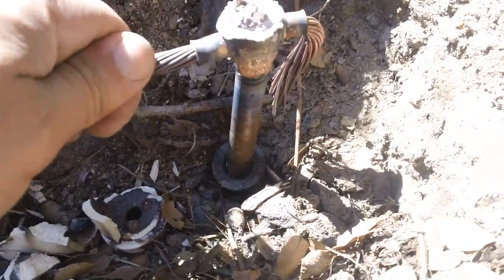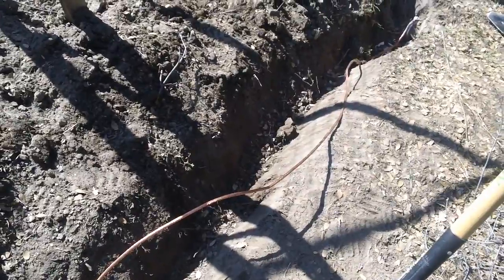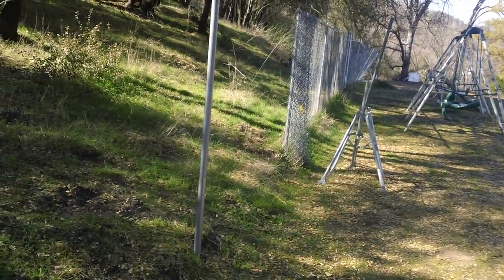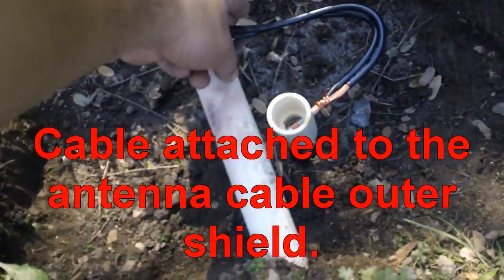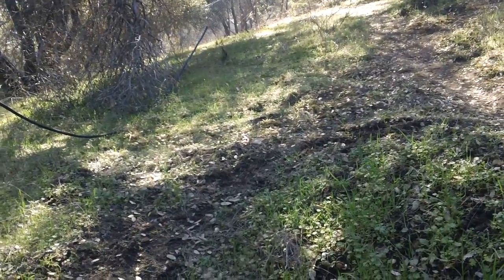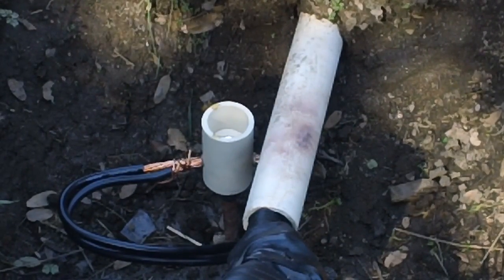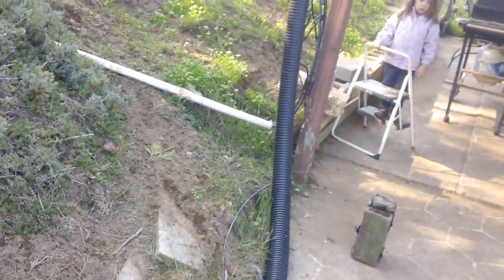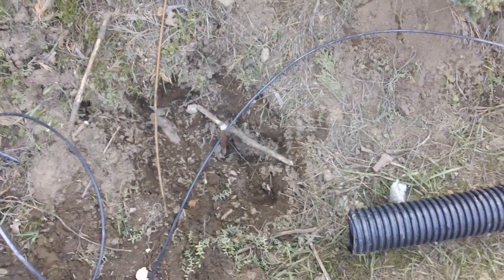SHTF/WROL Comm Antenna Cadweld One-Shot Grounding Rod Installation. Part 2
Intro to comm center antenna lightning protection, comm system grounding.